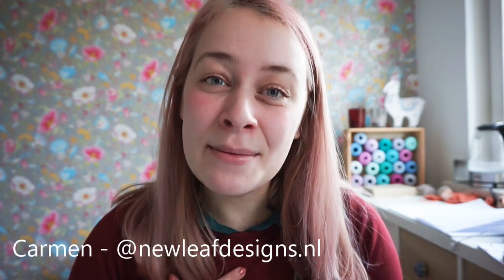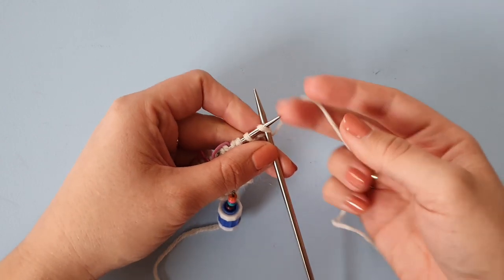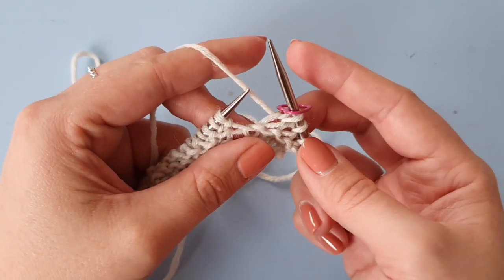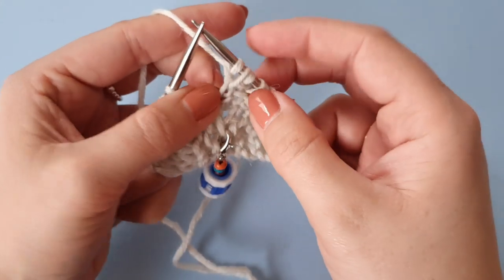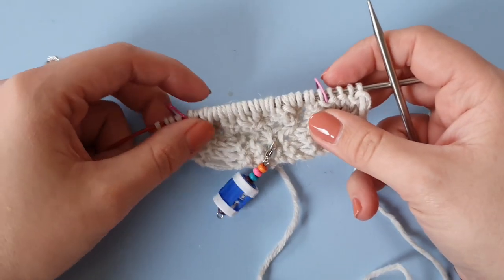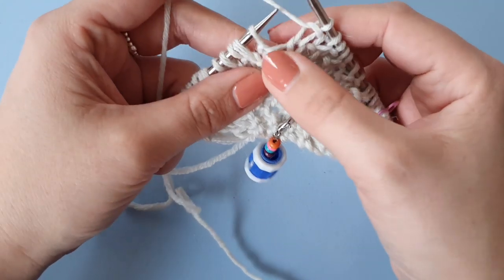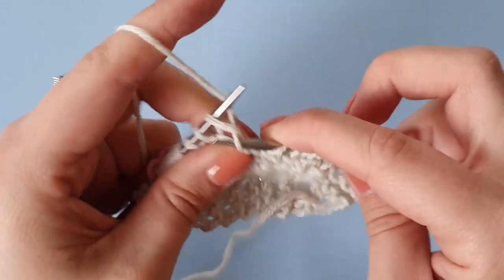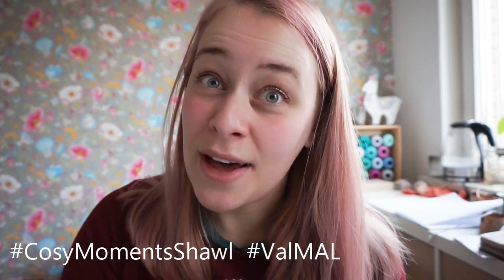Cosy Moments MAL - KFB increases and Moss stitch section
In this video I'm taking you through Rows 2-7 of your shawl, showing you how to do the kfb (knit front back) increases, and the following moss stitch section.